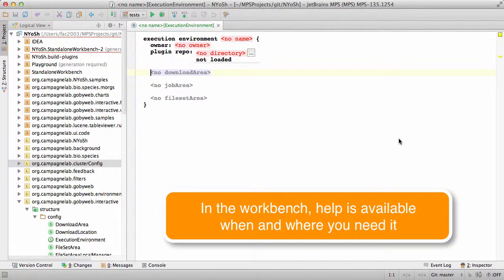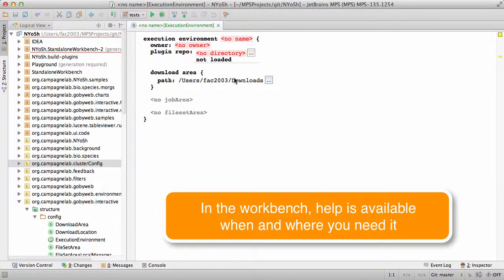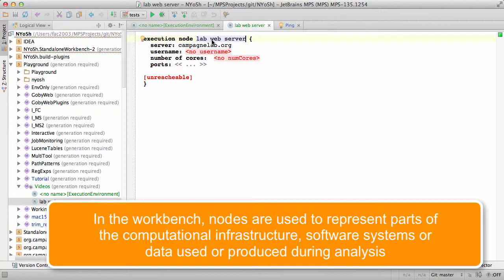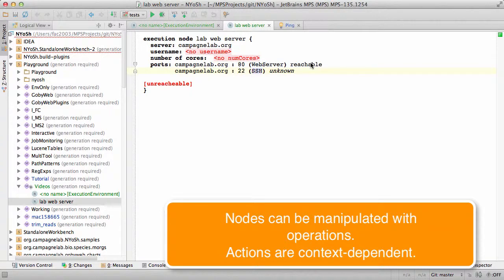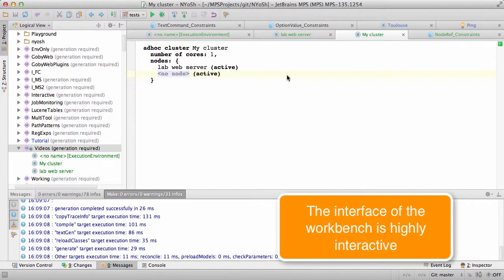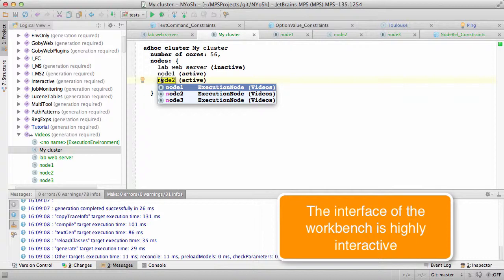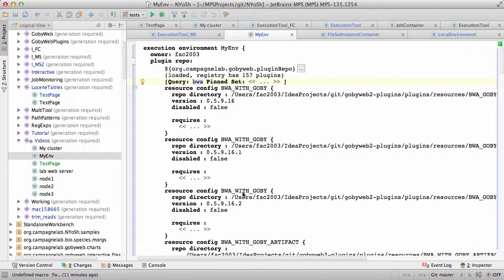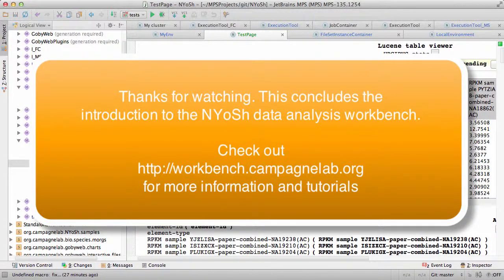WorkbenchIntroVideo-v3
An brief introduction to the NYoSh Analysis Workbench.